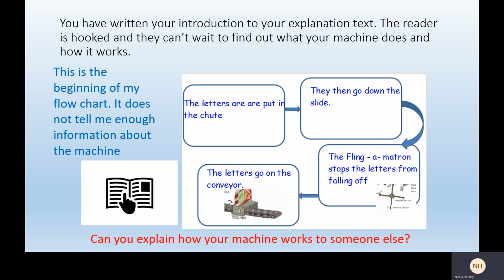English lesson Thursday 10th December